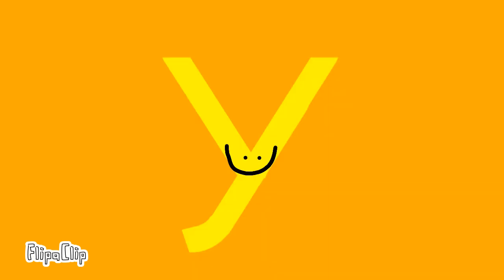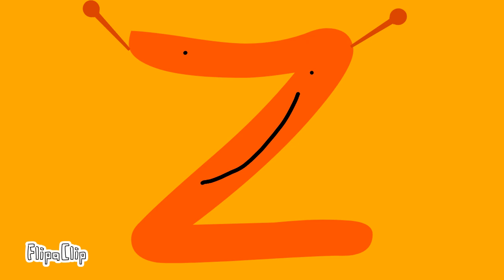Chicka Chicka Boom Boom but it's so- FREAKING LOL